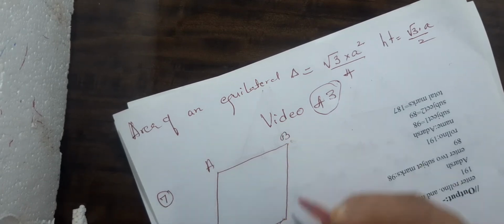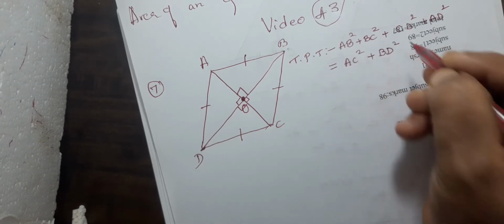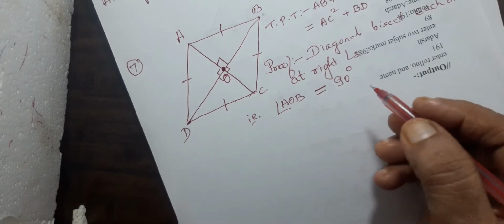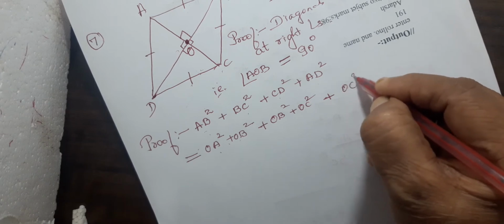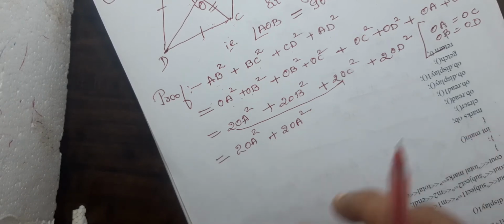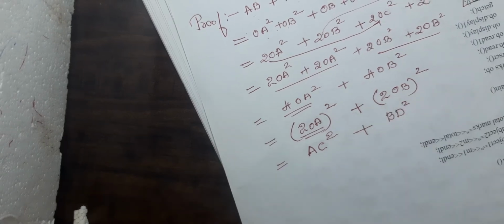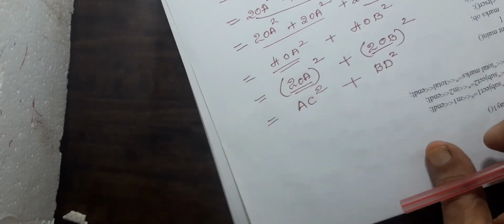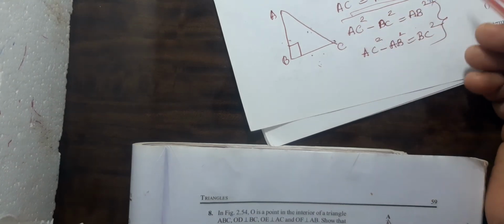Triangles cont'd video 43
Pythagoras theorem ex...2.5
problem no's 7,8th pg no59.